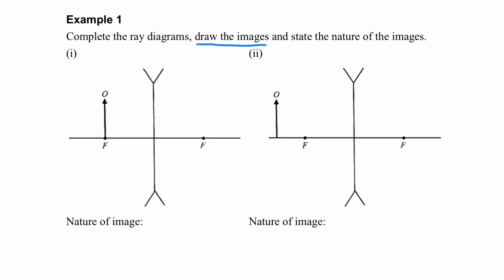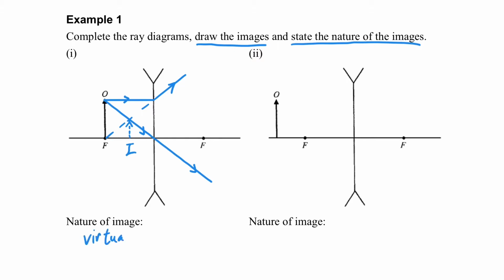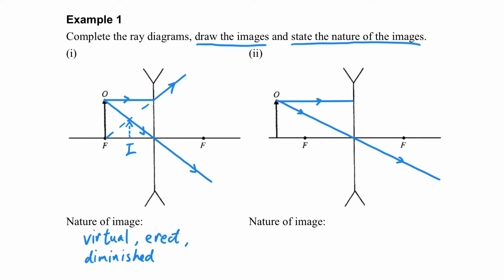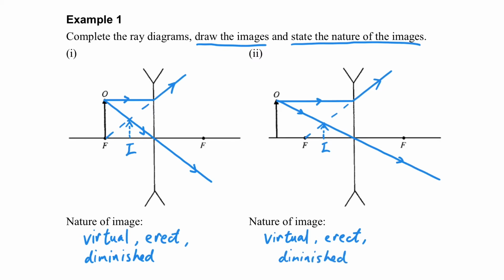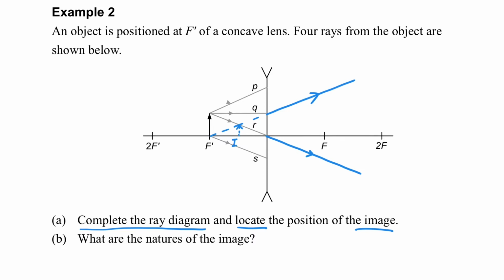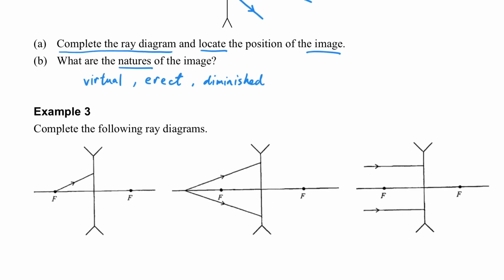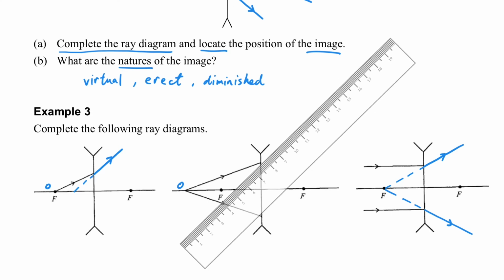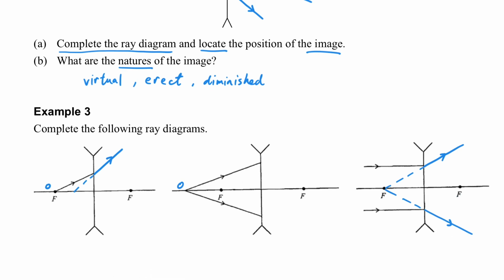Wave (Part 3.4 Example 1-3)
Intensive course of Lenses
Waves (HKDSE / GCE / AQA / IB / IGCSE)